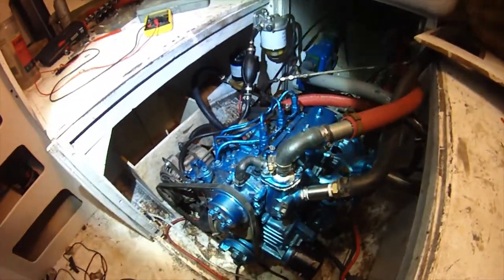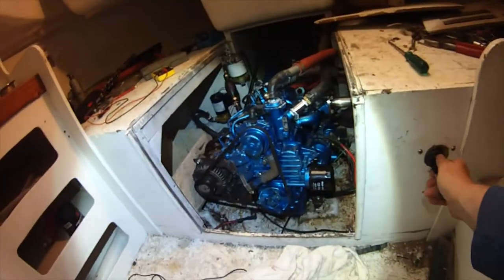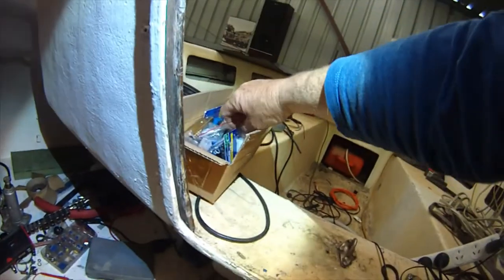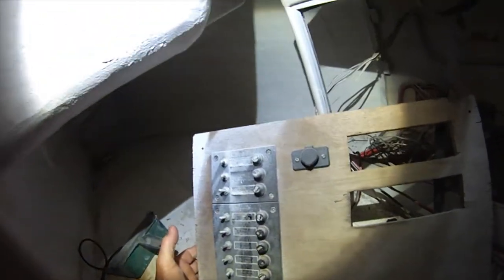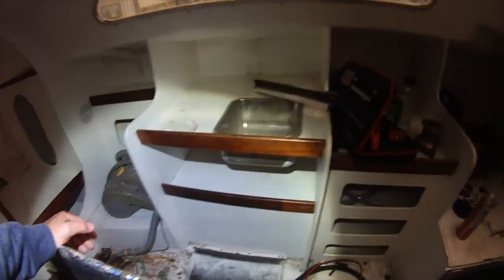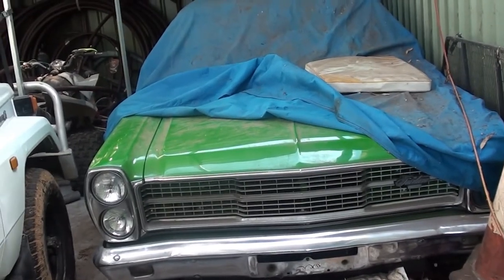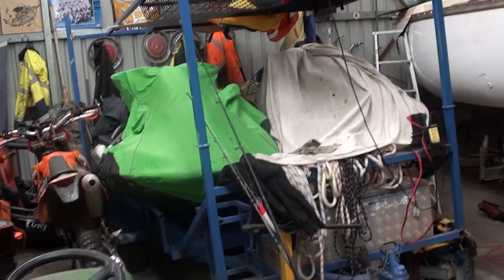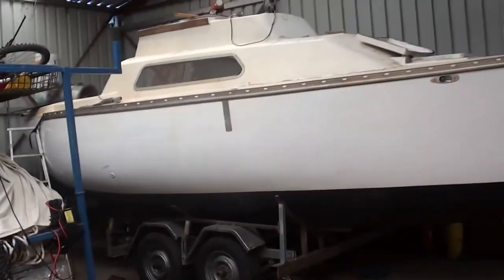Installing a motor in my 26Ft Cole trailer sailor Part 4